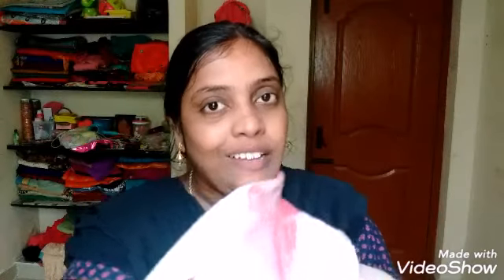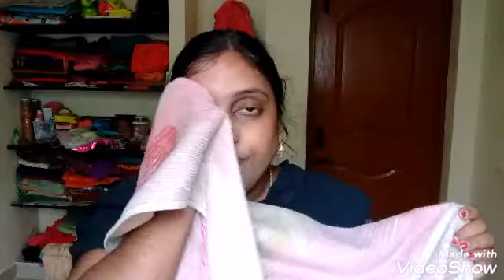Skin care routine episode -4 || home based remedy